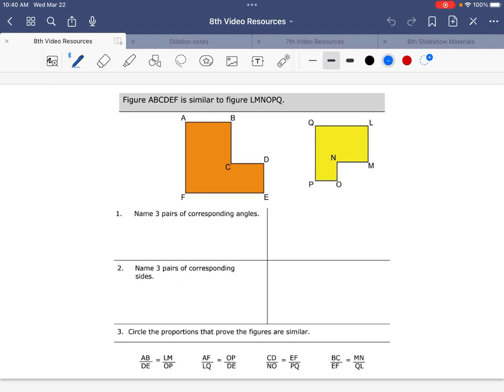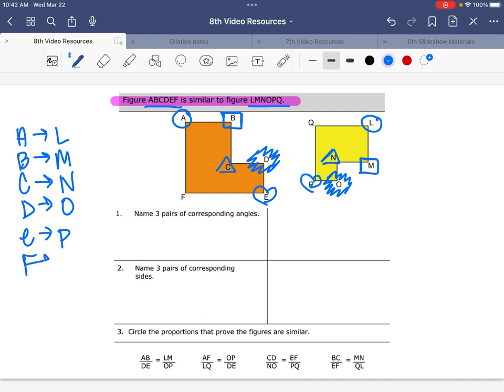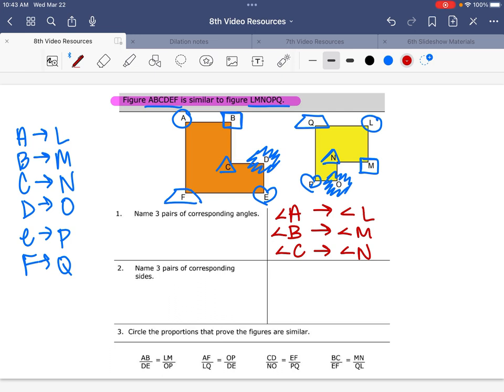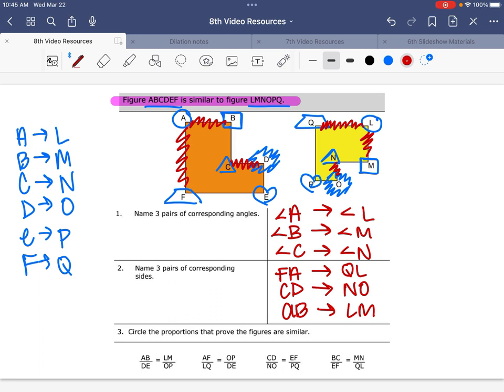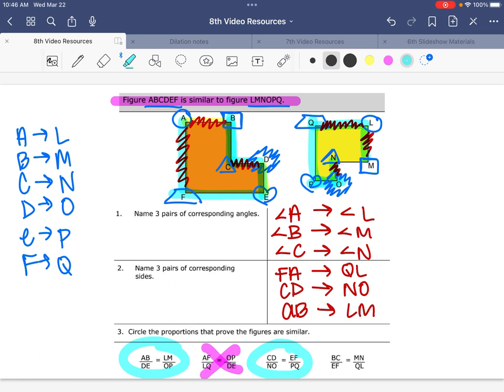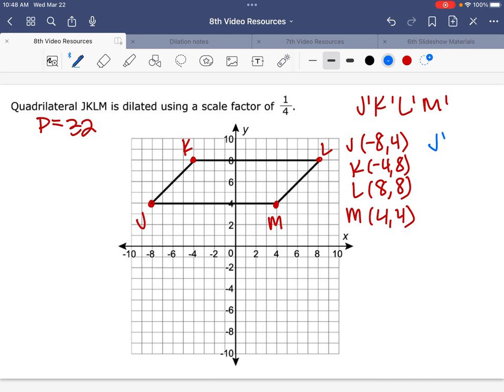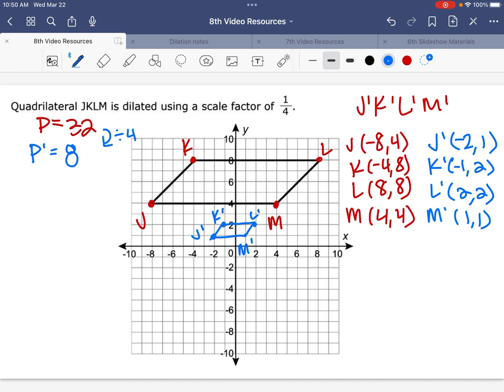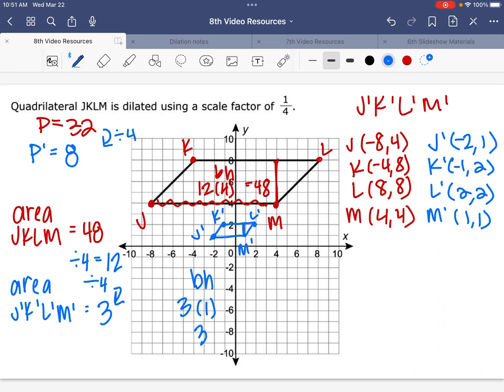8 3C Similar Figures and Effects on Perimeter Area